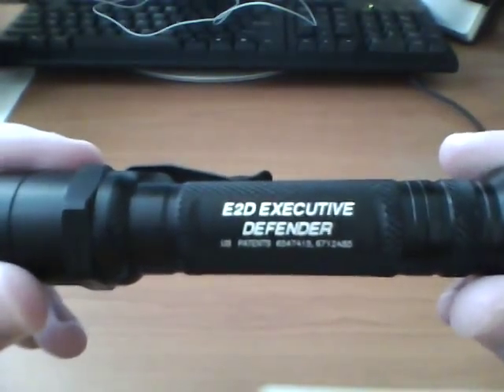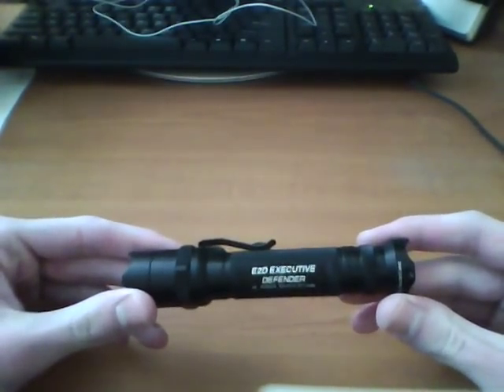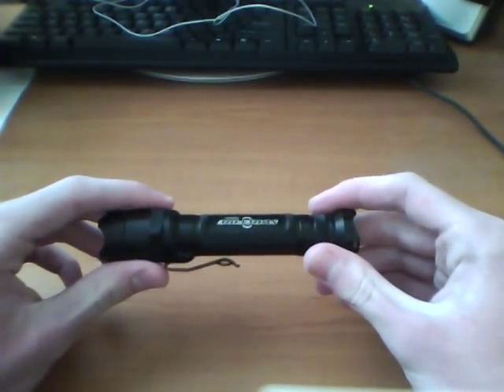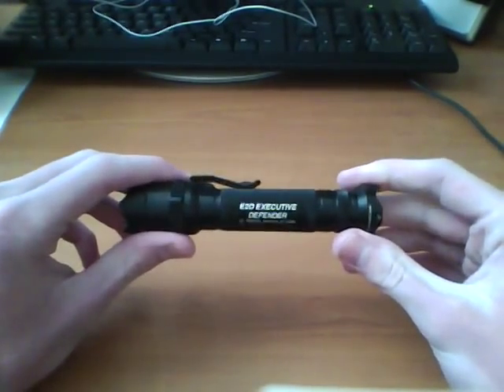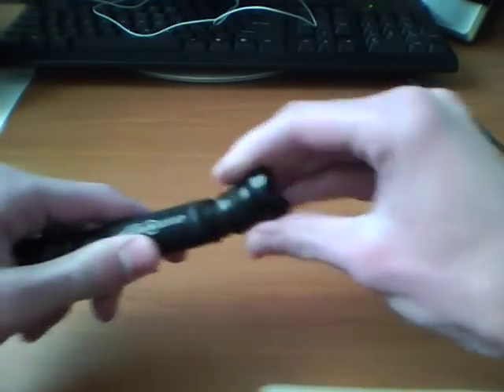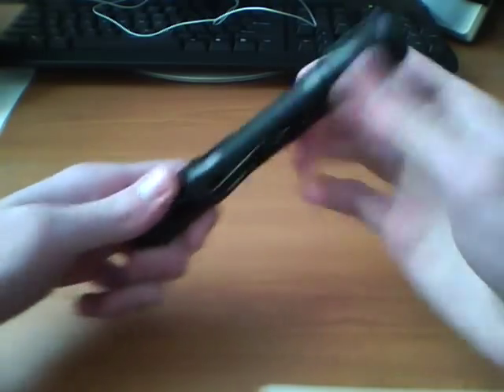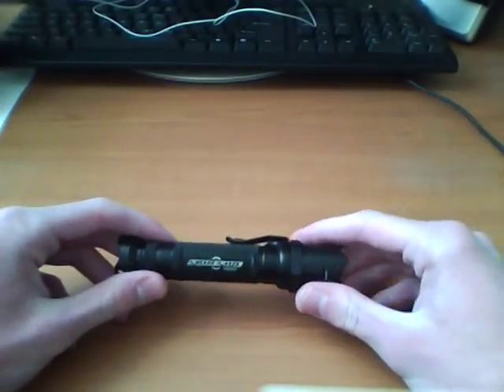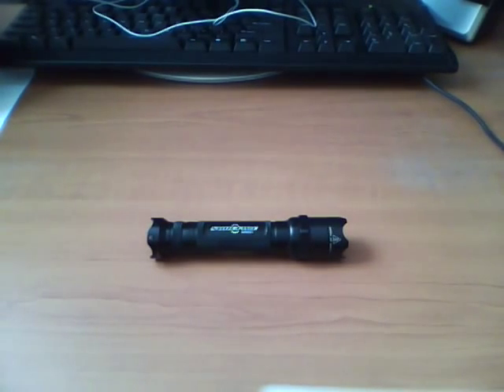SUREFIRE E2D EXECUTIVE DEFENDER REVIEW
My review of the Surefire E2D executive defender.